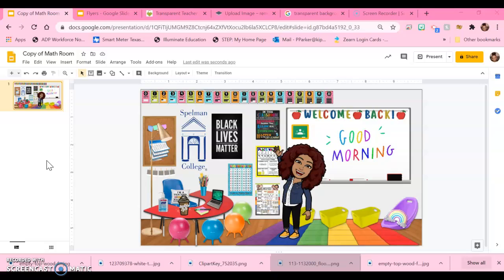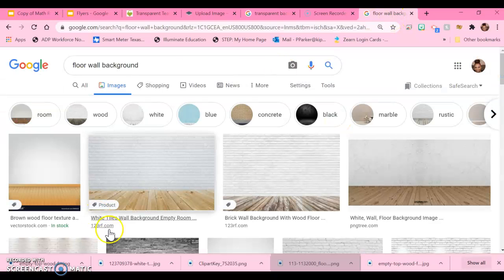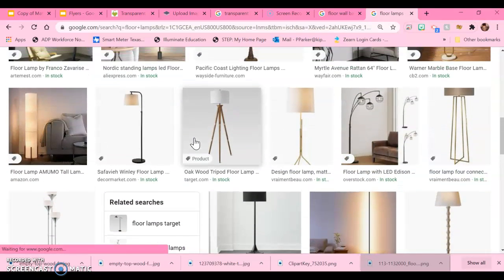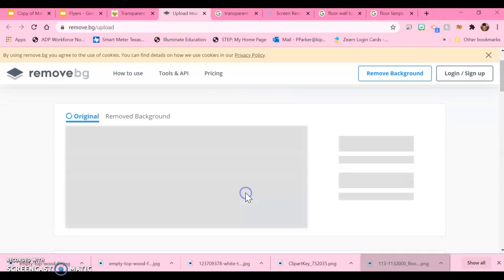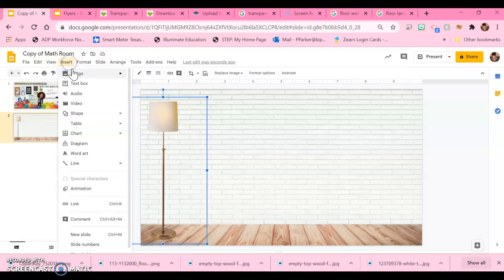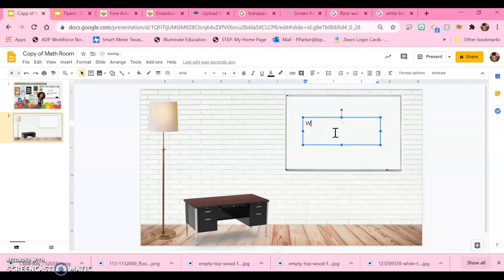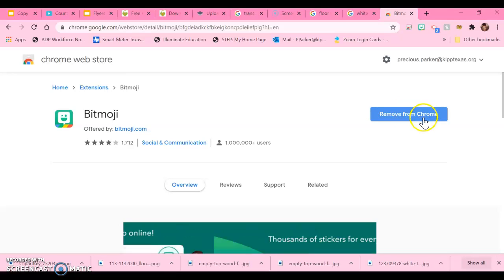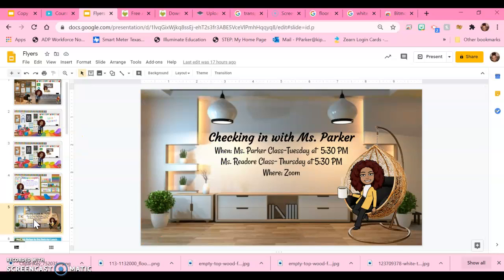Bitmoji Classroom Tutorial 2